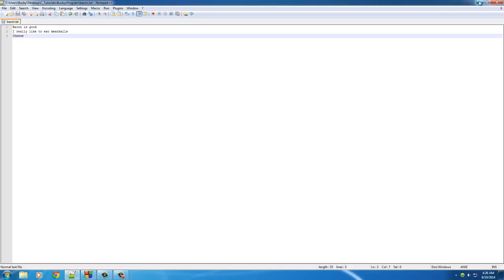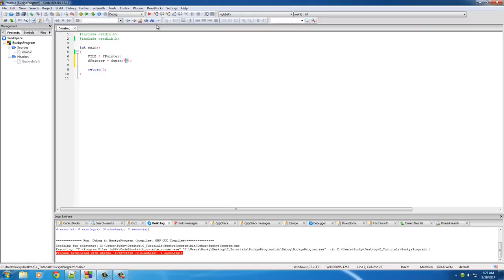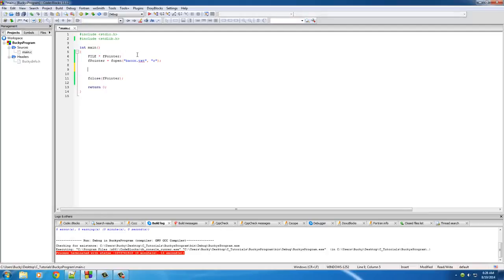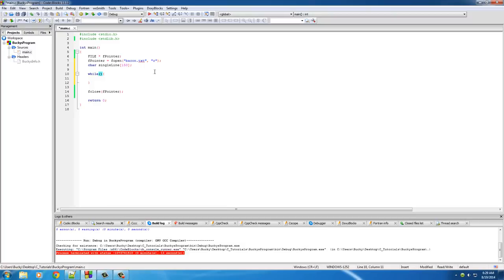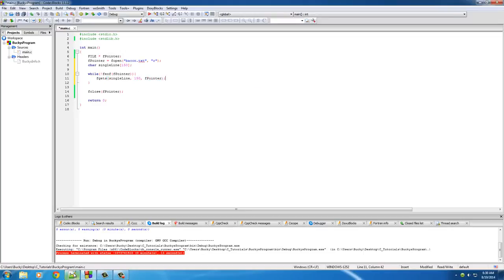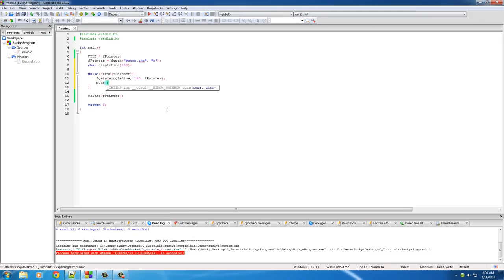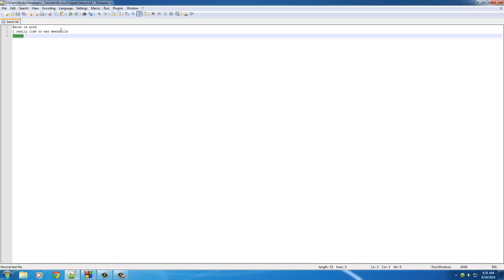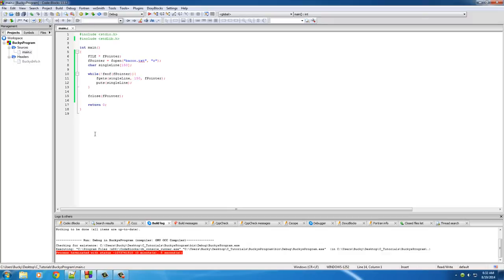C Programming Tutorial 51 How to Read Files HD